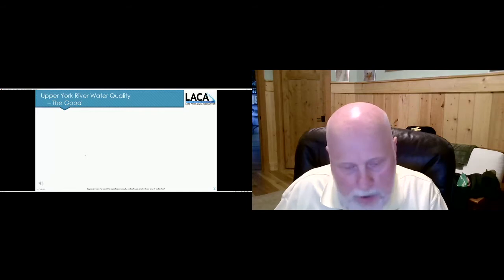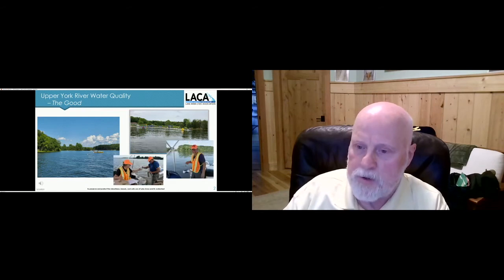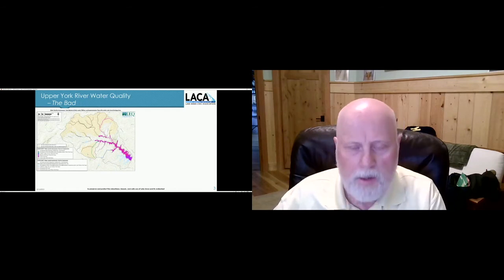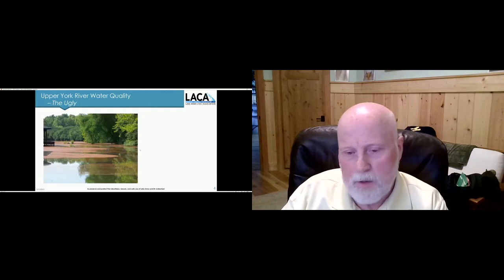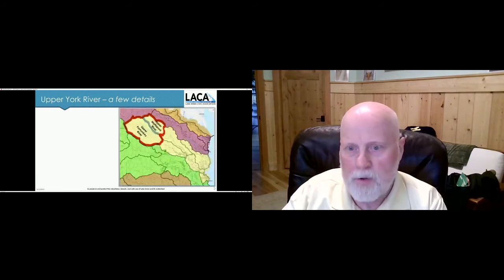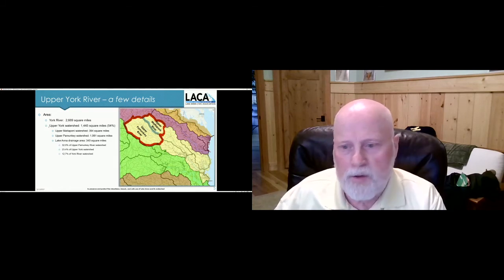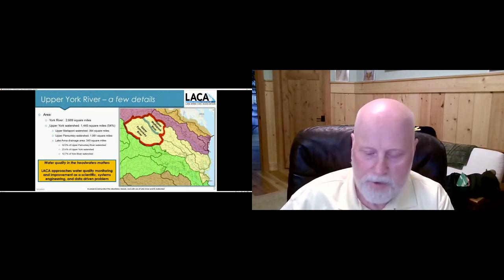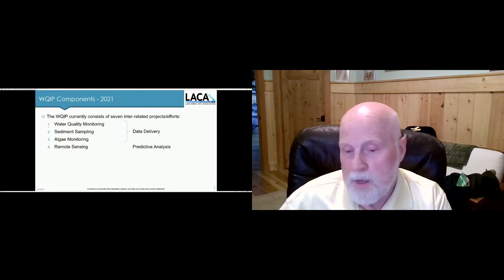Upper York River Water Quality Update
Harry Looney presents "Upper York River Water Quality Update" on May 13, 2021 during the York River and Small Coastal Basins Symposium.